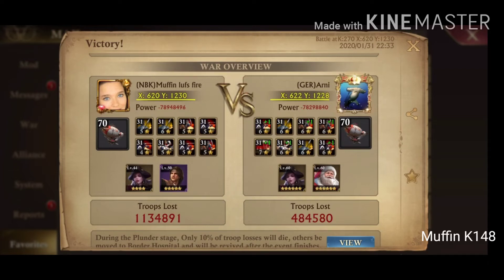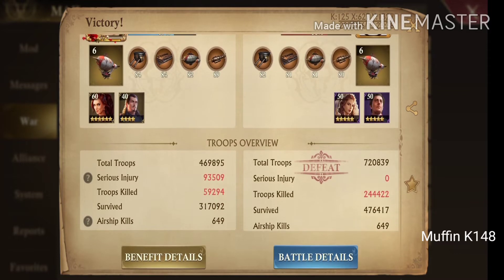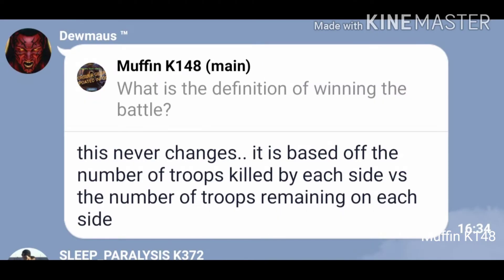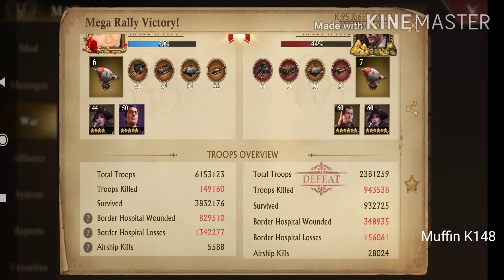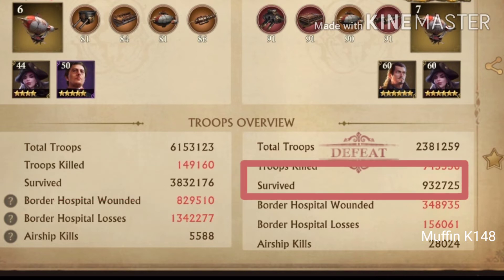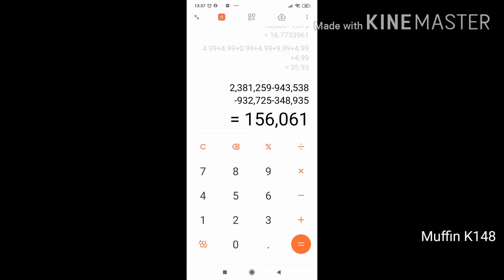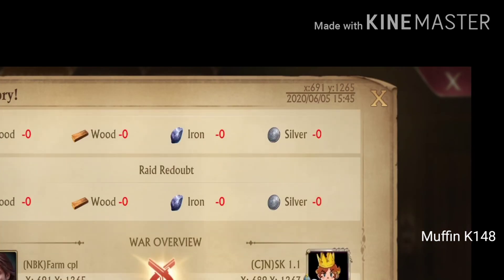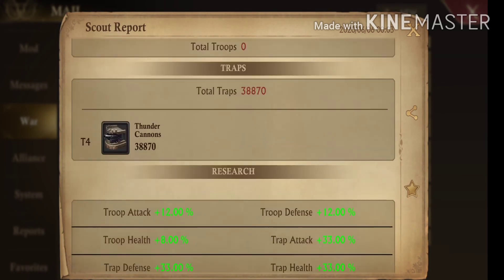Mufin - How to read new reports? - Guns of Glory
is "idiocy" even a word?

Credits:
Marek from Polish Facebook group
Ox from k95 and his attacking team, thanks for the convo about the numbers :D
All peeps from school and cross Line espeically Dewmaus
Loki and my NBK K148 team!